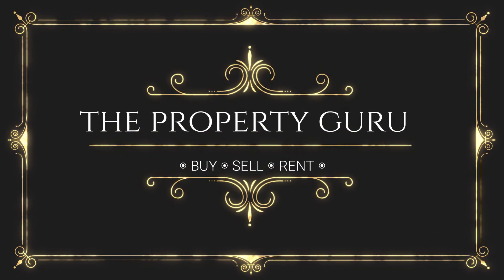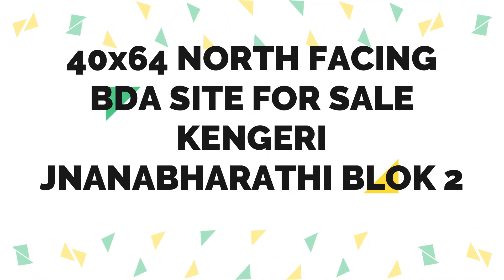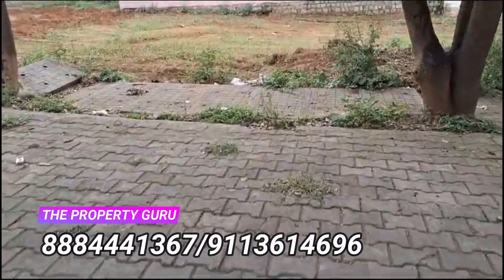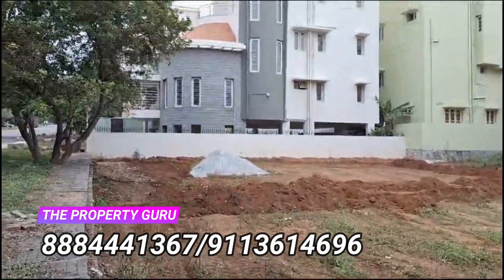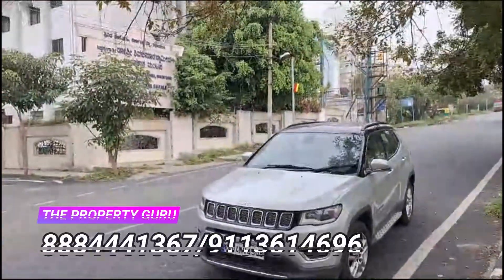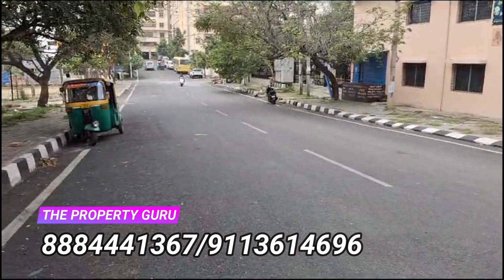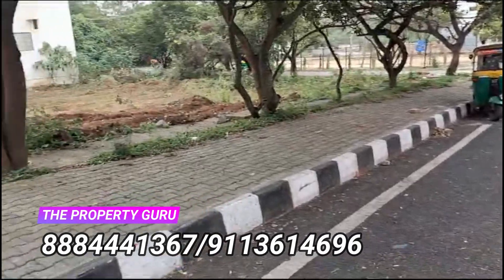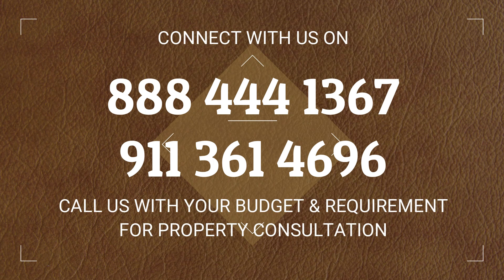North Facing 40x64 BDA Site for Sale Kengeri Jnanabharathi near Amma Arch || PG377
Location: Jnanaganga Nagar/Jnanabharathi [Kengeri]

Landmark: Amma Ashrama Arch

Site Size: 40 X 64 [2560 sft.]

BDA

Facing: North [Road Hit Property]

Price - 12,500/sft.

*Property Consultation Charges Applicable